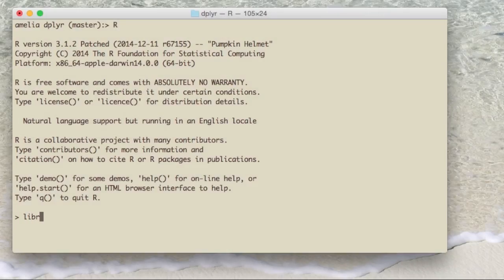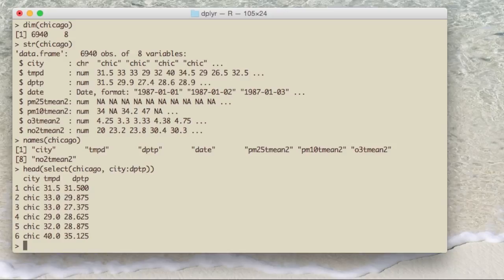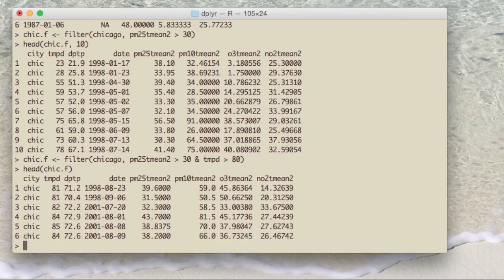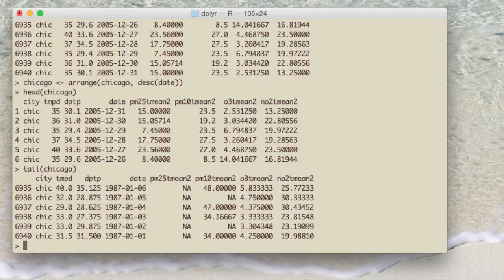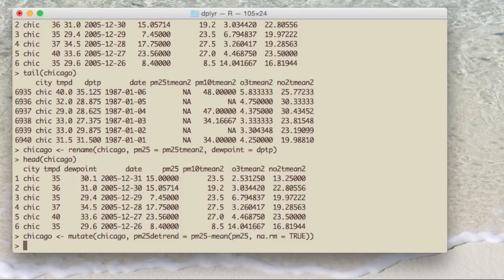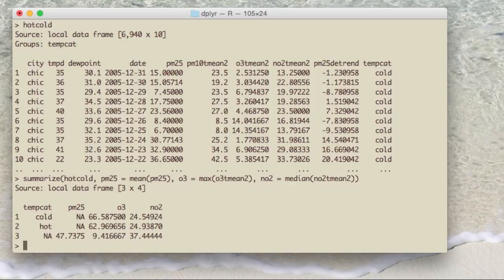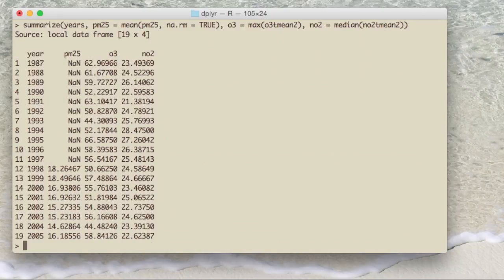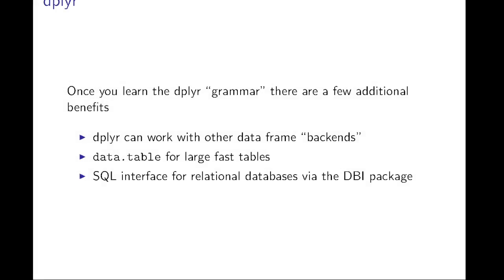Getting and Cleaning Data - dplyr Basic Functions